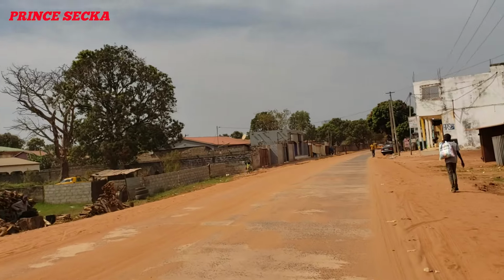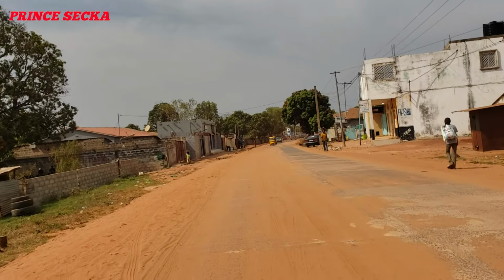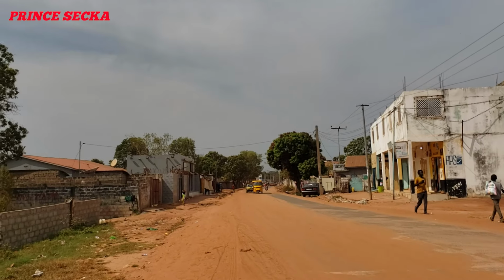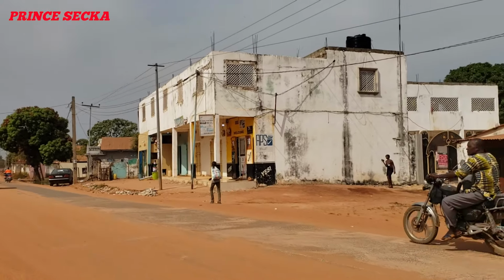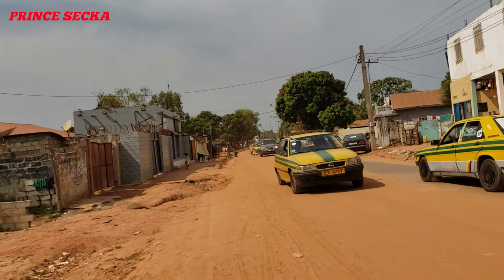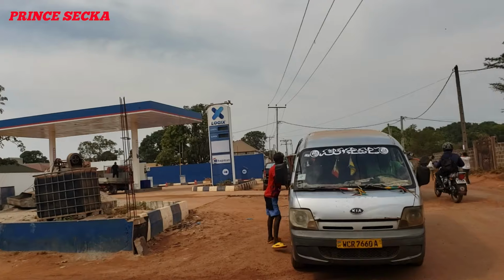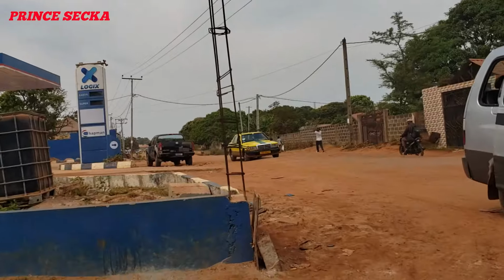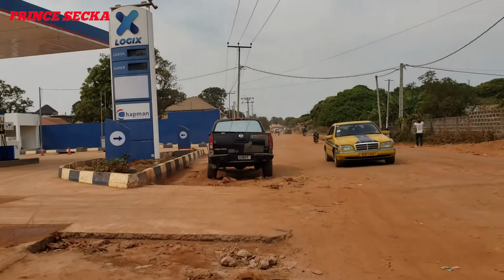What is it like in Africa Sukuta The Gambia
Hello viewers welcome to another new video in today's video I will be showing you how sukuta Bundung looks currently in 2024 africa princesecka backtoafrica gambiavlog 🔴Subscribe to become part of my youtube family. lets grow by liking, sharing &
commenting.it really helps a lot